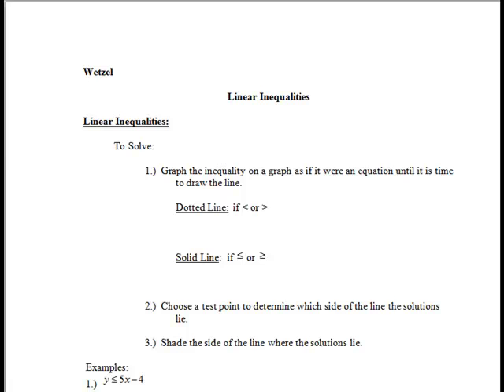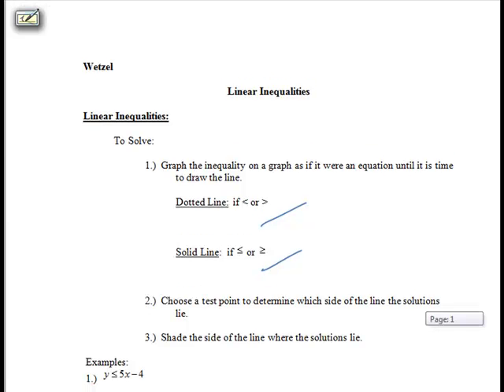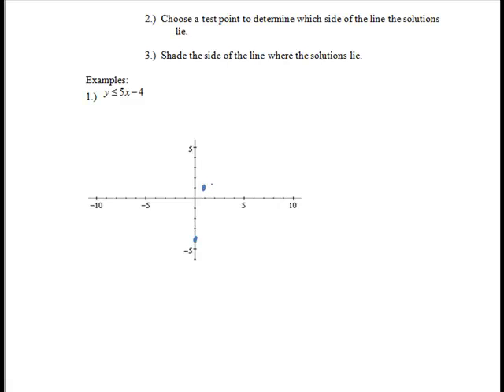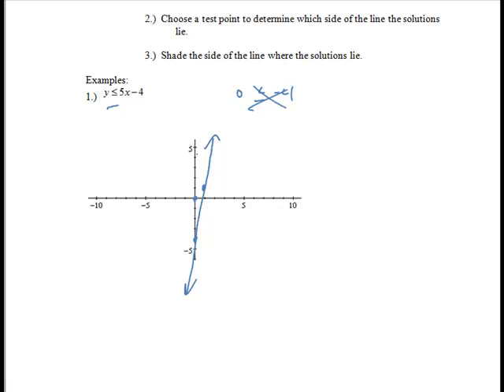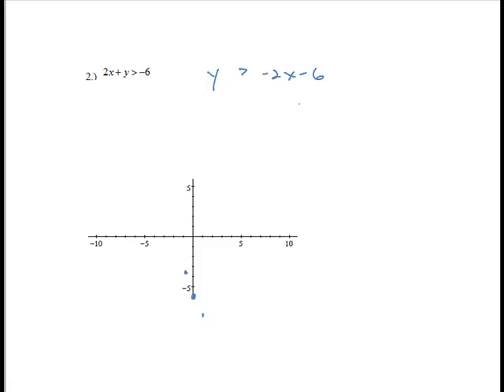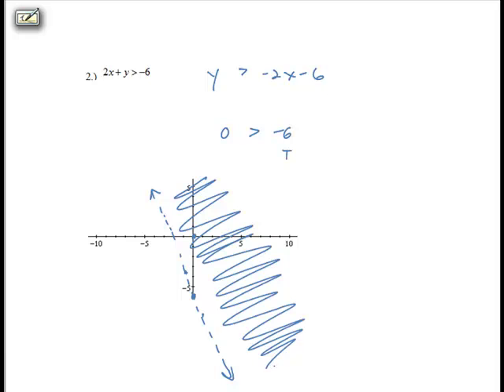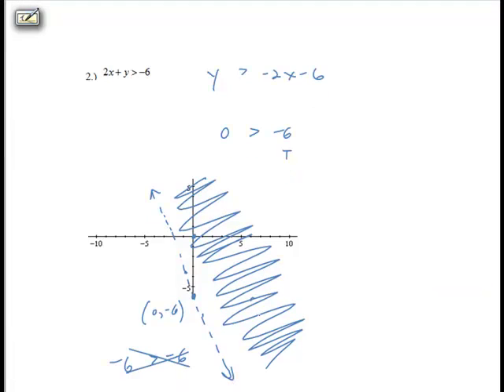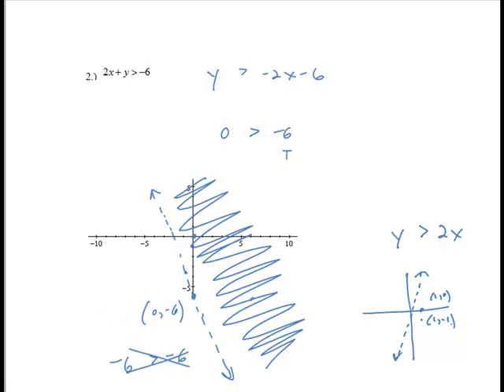3 7 Video